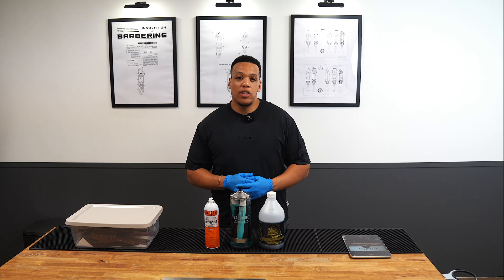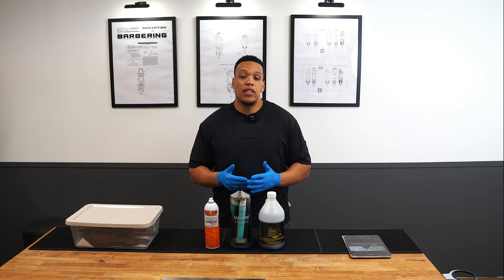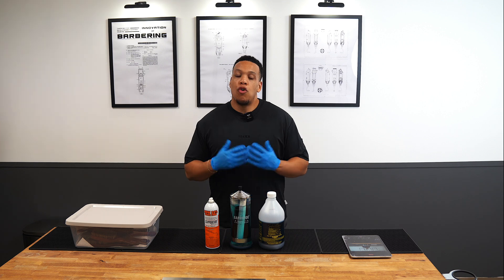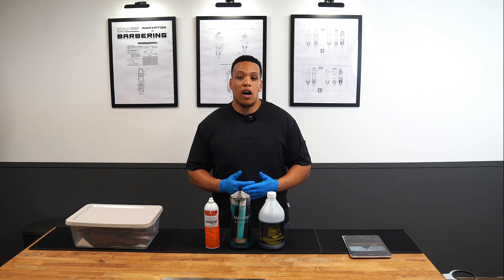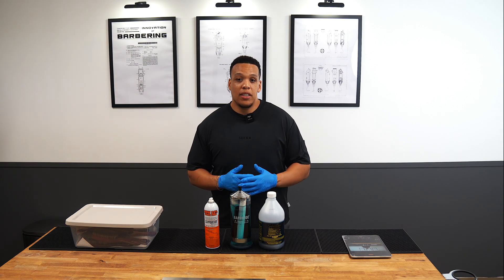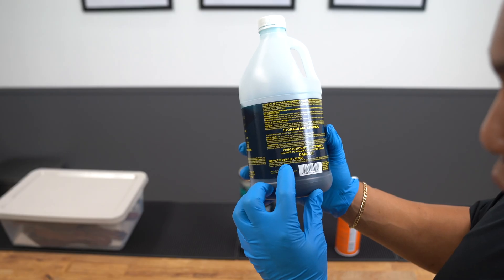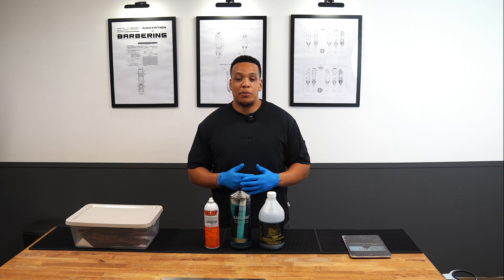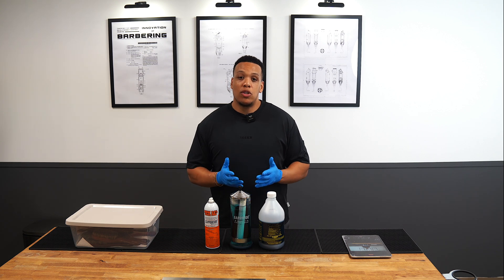Shocking Facts About Barbershop Disinfectants! 😳 Protect Your Health!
If you use barbicide, cool care, clippercide, and other disinfecting products, you could be exposing yourself to harmful chemicals that contain carcinogens. Every State Barber Board across the U.S. has established rules and regulations set in place to protect barbers and customers’ health and safety while they receive services.
It may be often overlooked, but it’s important to know about potential risks that barbers may be exposed to using certain products in the barbershop.

For infection control practices, certain chemicals are often used to clean and disinfect implements. These chemicals kill and prevent the transmission of infectious organisms including bacteria, viruses, fungi, and parasites.

Now while the chemicals that are used for infection control are highly effective, they don’t come without their drawbacks. In this video, I’ll cover the differences between cleaning and disinfecting, and go over the precautions you should take as a barber when handling certain chemicals.
Cleaning and disinfecting when done correctly are two of the most effective methods for infection control.

Disinfectants that are used in barbershops must have 3 of the following properties:
- capable of destroying bacteria
- capable of destroying viruses
- capable of destroying molds and fungi
In some states, disinfectants must also be effective against tuberculosis.
Here’s a practical example of cleaning and disinfecting done in the right order.

Aside from aerosol disinfectant, Quats and Phenolics are two other commonly used quats is called Ship-shape, which is used to disinfect combs and brushes. This multipurpose cleaner quickly dissolves styling product build-up on combs, brushes, rollers, fixtures and solid surfaces.
The most common phenolic used in the barbershop is barbicide. Both quats and phenolics require a specific submersion time to be effective.

The most important thing to remember when dealing with chemicals is to ALWAYS READ THE LABEL AND FOLLOW THE MANUFACURER’S instructions.